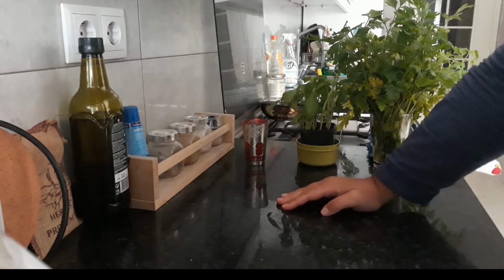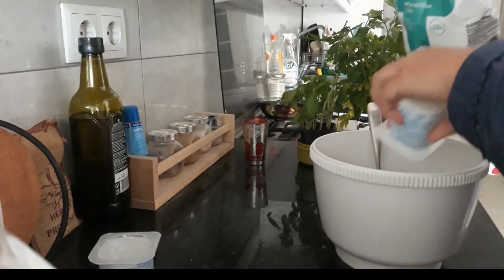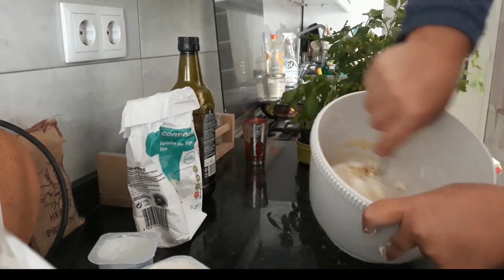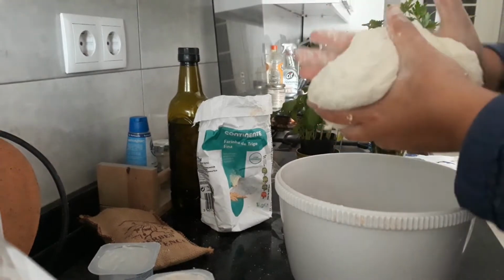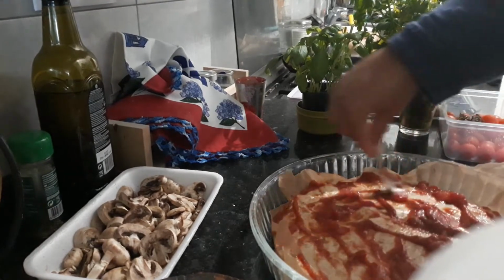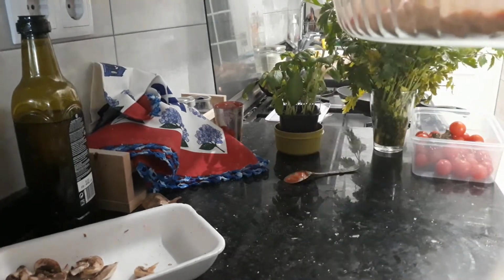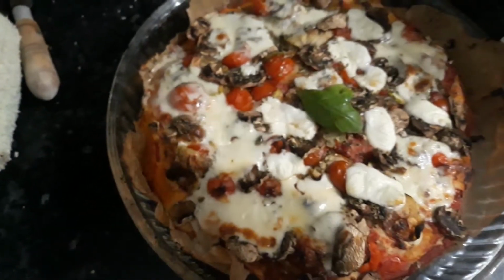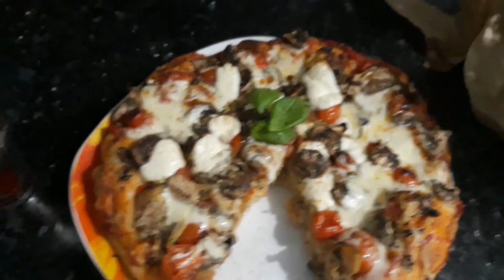Easy Vegetarian Pizza (better than takeaway)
A fluffy pizza with a mediterranean fresh flavour ready in a few mins. You can also add olives, bell pepper and parmesan at the very end. Enjoy! :)

Ingredients (english, portuguese, arabic)
Dough
-2 plain yoghurts
-4 measures of flour with ferment
-1 spoon of olive oil
-salt and spices to taste (i have used herbs of Provence and powdered pepper)

toppings
-tomato sauce and oregano
-half zucchini (cooked for a few mins each side)
-10 cherry tomatoes
-150 gr mushrooms
-150 gr mozzarella cheese

Massa
-2 iogurtes
-4 medidas do iogurte de farinha com fermento
-1 c. sopa de azeite
-sal e especiarias a gosto (usei ervas de Provença e picante)

Cobertura
-molho de tomate e oregãos
-Courgette (cozida por alguns minutos de cada lado)
-10 tomates cereja
-150 gr de cogumelos
-150 gr de queijo mozzarela

مكونات
عجينة
-2 دانون طبيعي
-4  مقاييس الدقيق مع الخميرة
-ملعقة زيت زيتون
- الملح والتوابل حسب الذوق (لقد استخدمت أعشاب بروفانس والفلفل المسحوق)

الطبقة
- صلصة الطماطم والزعتر
-(نصف گرعة خضرة (تُطهى لبضع دقائق لكل جانب
-10 طماطم cherry
-150 غرام فطر
-150 غرام جبنة موتزاريلا